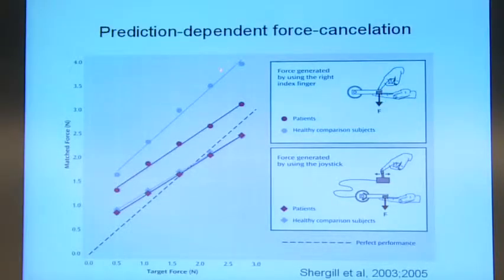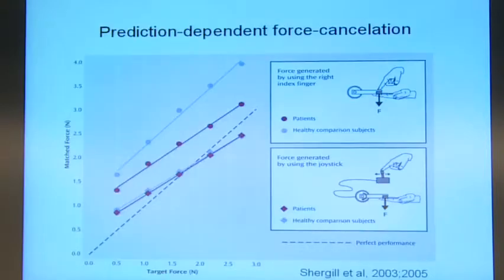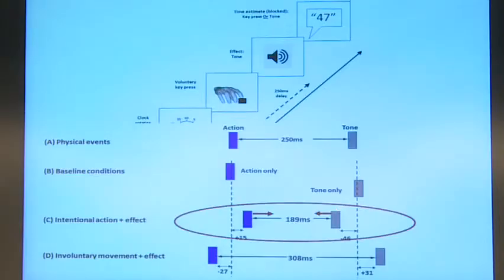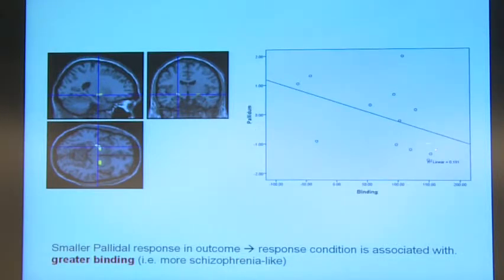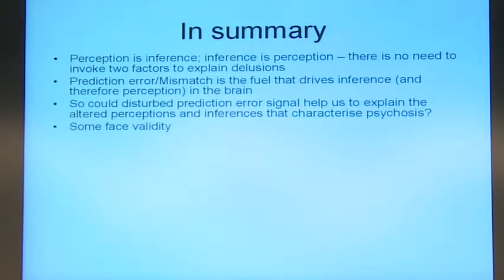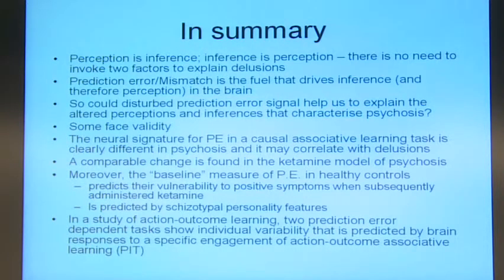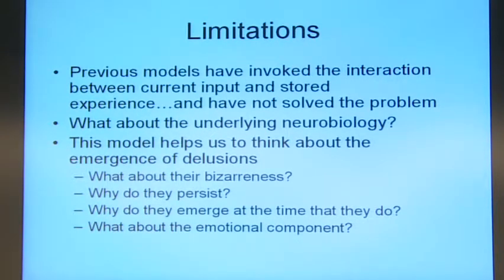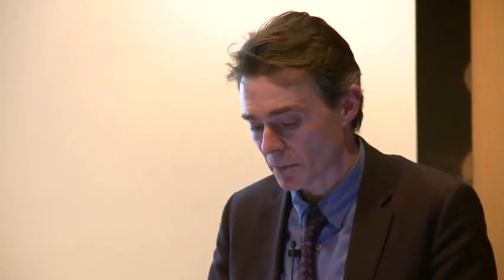Paul Fletcher: Perception and Deception in the Psychotic Brain, Pt 6/6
Paul Fletcher, Cambridge University: Perception and Deception in the Psychotic Brain. A Stockholm Psychiatry Lecture from February 25, 2010. This is part 5 of 6. Highest-resolution version can be seen at mms://media.kib.ki.se/kib/demo/pfp.wmv (Windows Media). For upcoming Stockholm Psychiatry Lectures check